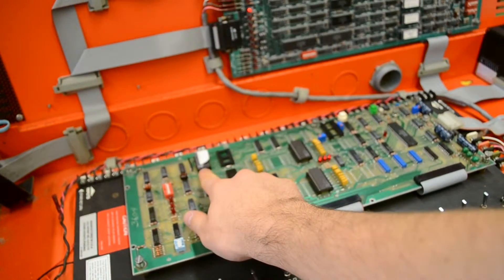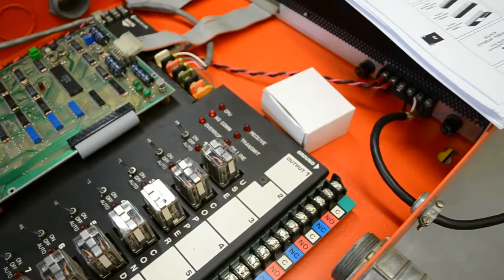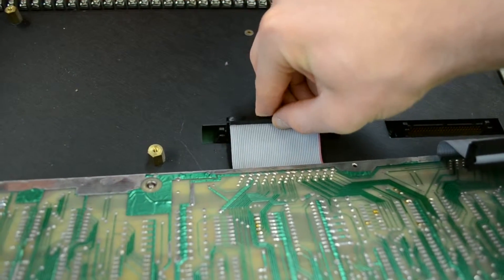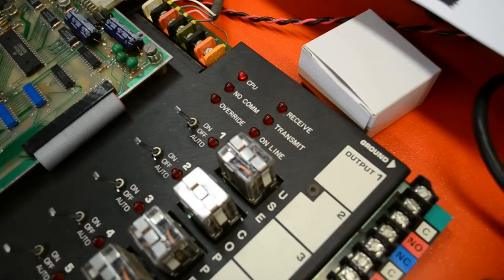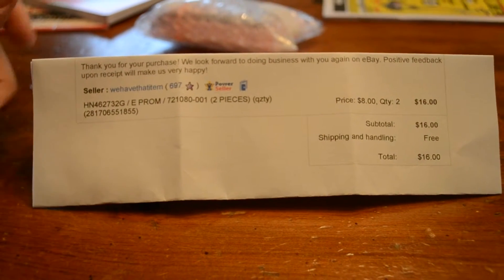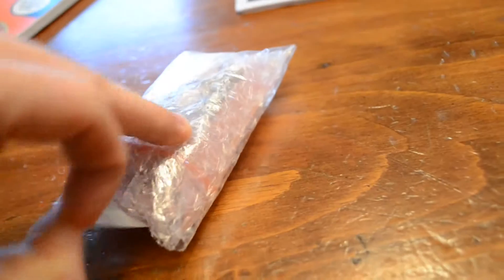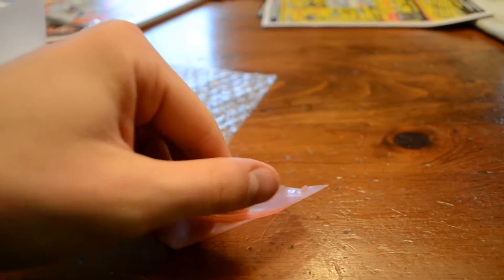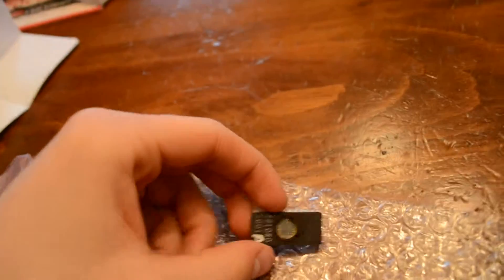Andover Controls AC256M Part 8